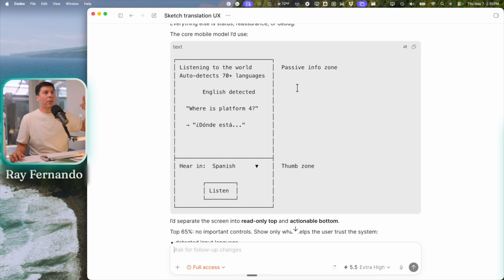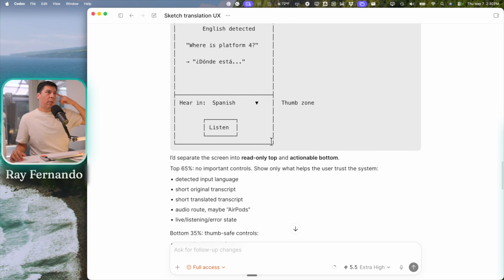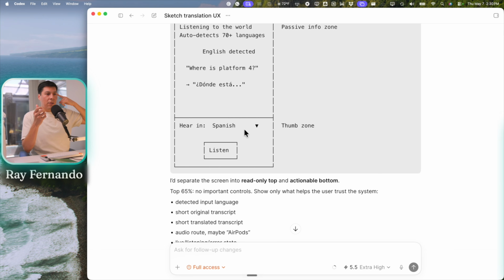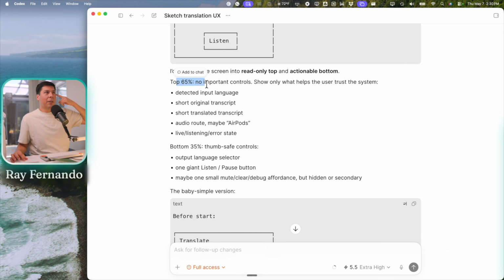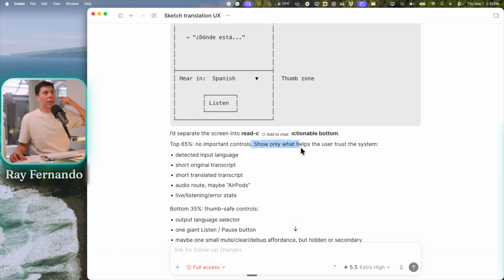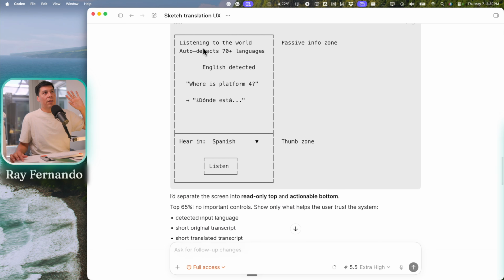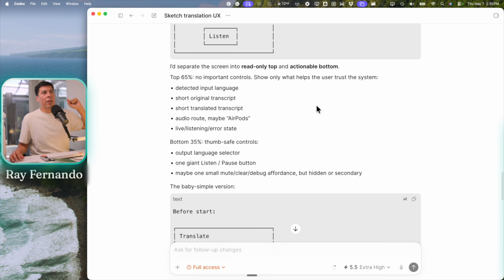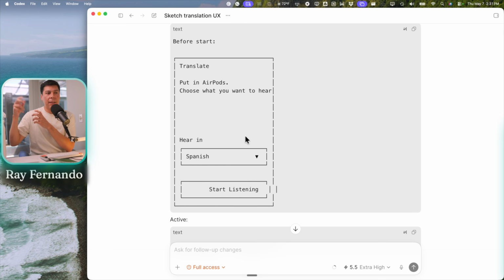The AI Prompt Every Mobile Dev Needs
My latest app just felt off. Then it clicked. The models I use to build these apps have never actually used a phone. They can't feel what's in your hand, so whatever they hand back, they assume it's fine.

So I stopped asking the model to design. I started telling it what is actually true about my phone. There is a thumb. There is about a second and a half. A baby should be able to figure it out. That is the whole prompt.

You get more value taking things out of the interface than leaving them in. The top of the screen is for trust, not controls. The bottom is where your thumb actually lives.

THE PROMPT
Treat this like phone design, not screen design. The user is holding an iPhone Pro Max one-handed.

Most thumbs only reach a certain range. Grade higher for anything reachable inside that thumb zone, and keep the primary actions near the bottom. The top 65 percent holds no important controls. It only shows what helps the user trust the system. The detected input, the transcript, the peripheral stuff they need to see but never have to touch.

Keep every interaction to about one and a half to two seconds. As simple as possible. A baby should intuitively understand what to do.

I am not asking you to design. I am telling you what is going on with my phone. There is a thumb. There is about a second and a half. A baby should figure it out.

00:00 AI Models Don't Use Phones
00:21 Mobile Design Constraints for AI
00:43 The Thumb Reachability Zone
01:11 Simple and Intuitive Interaction Rules
01:56 Designing for User Trust
02:19 The Simple AI Design Prompt